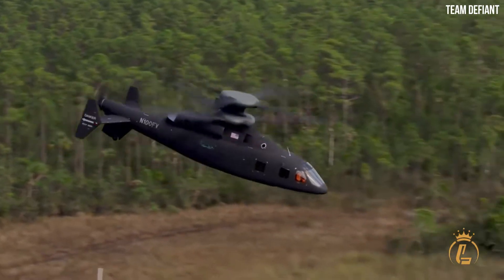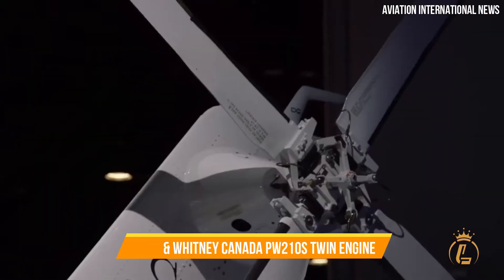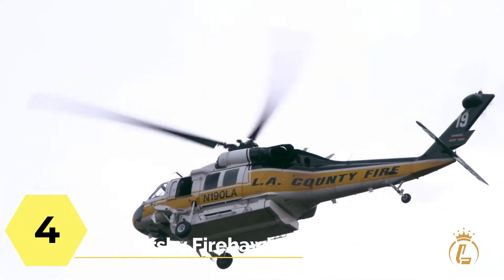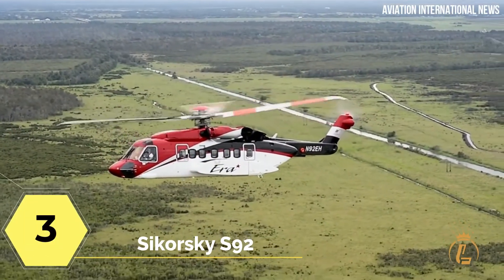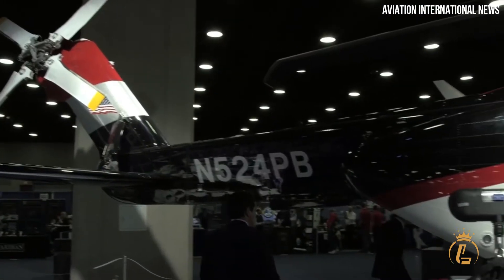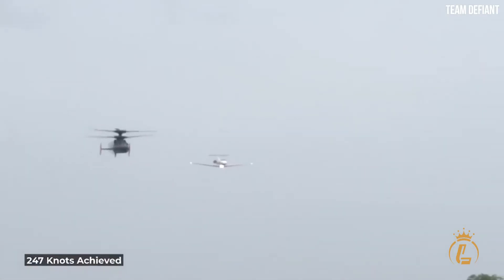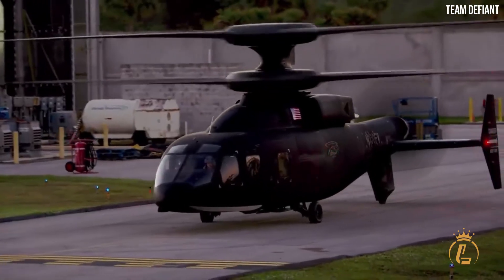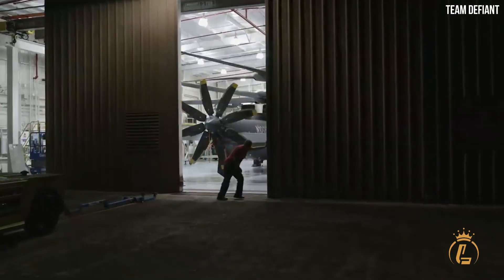Top 5 Best Sikorsky Helicopters 2023 (Sikorsky S92 , Sikorsky S-76D, Lockheed Martin)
Top 5 Best Sikorsky Helicopters 2023

For those who are new to the interest and hobby of watching aircraft and looking for the best helicopters there are, Sikorsky might not sound familiar. But those who know the best company that produces elegant yet durable helicopters that are fit for rugged rescue and missions will probably tell you that Sikorsky is the best option. In todays video today we’ll take a look at the top 5 Sikorsky helicopters in 2023.

Sikorsky S-76D
Price: $15 million USD

Sikorsky Firehawk
Price: $26M USD

Sikorsky S92
Price: $27M USD

Sikorsky HH60
Price: Undisclosed

Defiant Lockheed Martin Sikorsky-Boeing SB1
Price: Undisclosed